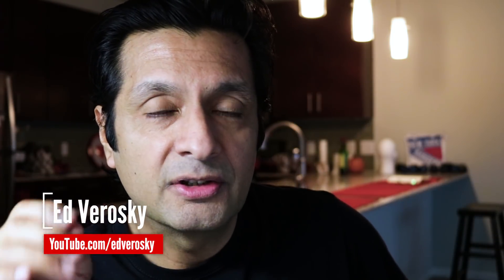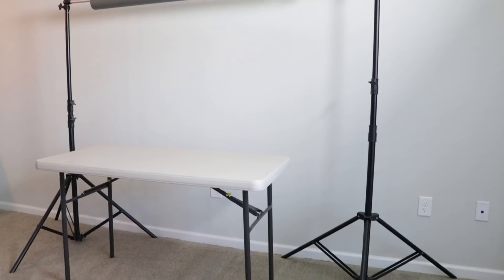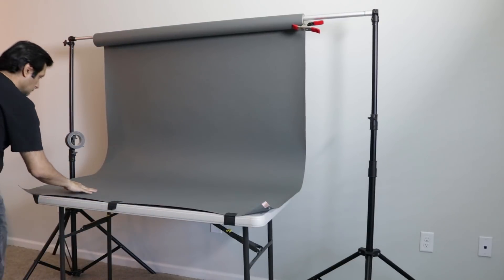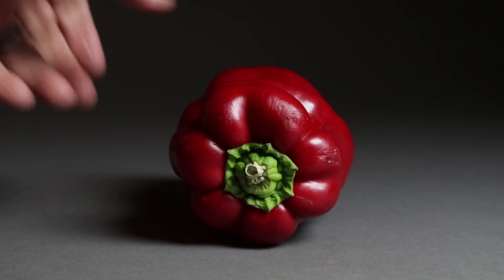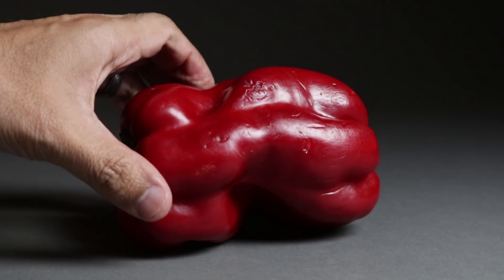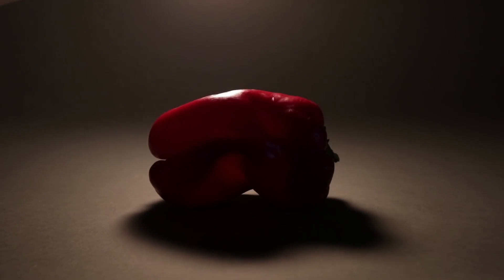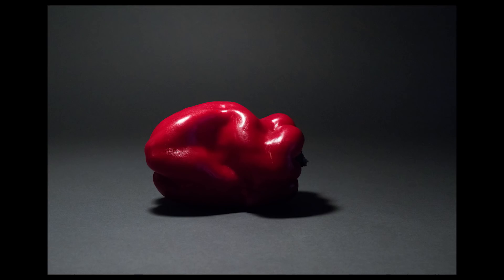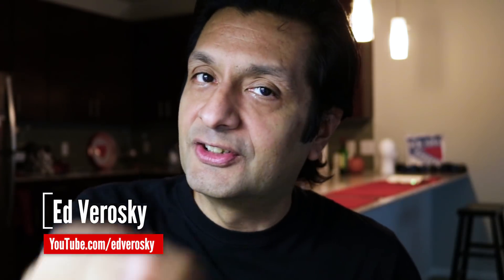Learn Portrait Lighting by Photographing Vegetables?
You can learn a lot about portrait lighting by doing "veggie portraits" using a one-light setup.  I'm going to demonstrate how to use constant light sources to create a variety of looks with just a single bell pepper!